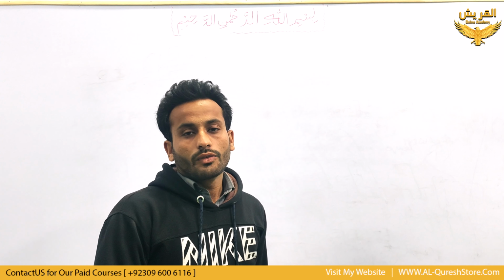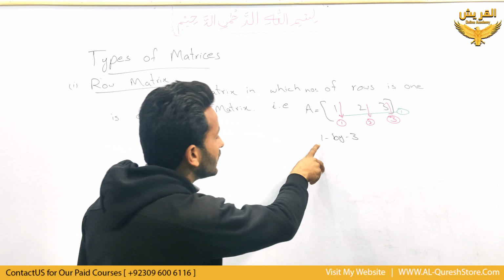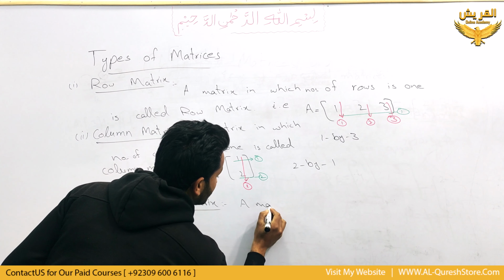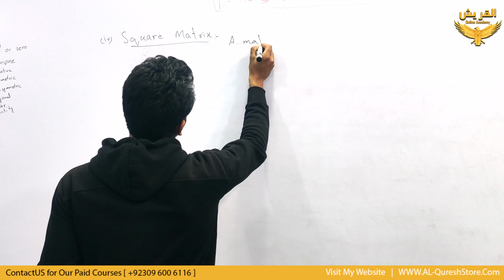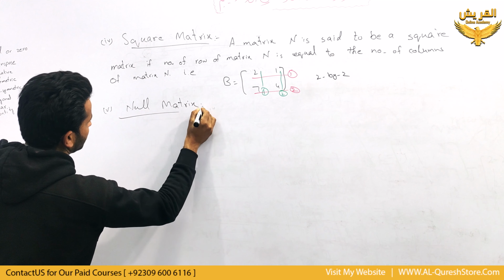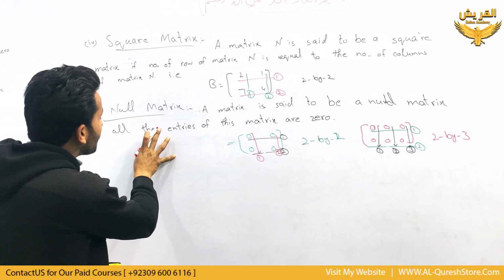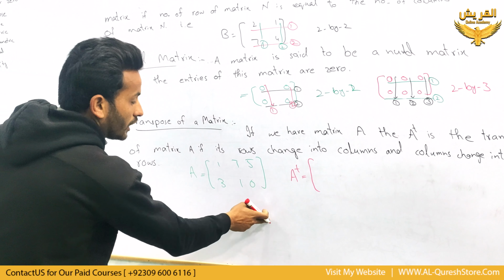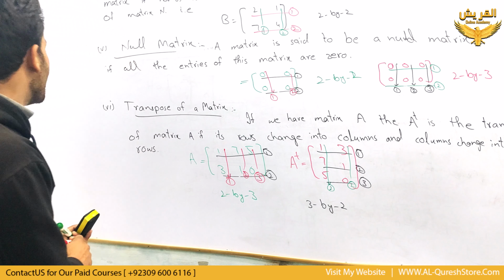9th Class Mathematics Third Lecture - Part1 | Ch#1 - Types Of Matrices | AL-Quresh Online Academy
Different types of Matrices and their forms are used for solving numerous problems. Some of them are as follows:

1) Row Matrix
A row matrix has only one row but any number of columns. A matrix is said to be a row matrix if it has only one row.

2) Column Matrix
A column matrix has only one column but any number of rows. A matrix is said to be a column matrix if it has only one column.

3) Square Matrix
A square matrix has the number of columns equal to the number of rows. A matrix in which the number of rows is equal to the number of columns is said to be a square matrix. Thus an m × n matrix is said to be a square matrix if m = n and is known as a square matrix of order ‘n’.

4) Rectangular Matrix
A matrix is said to be a rectangular matrix if the number of rows is not equal to the number of columns.

5) Diagonal matrix
A square matrix B = [bij] m × m is said to be a diagonal matrix if all its non-diagonal elements are zero, that is a matrix B =[bij]m×m is said to be a diagonal matrix if bij = 0, when i ≠ j.

6) Scalar Matrix
A diagonal matrix is said to be a scalar matrix if all the elements in its principal diagonal are equal to some non-zero constant. A diagonal matrix is said to be a scalar matrix if its diagonal elements are equal, that is, a square matrix B = [bij]n × n is said to be a scalar matrix

7) Zero or Null Matrix
A matrix is said to be zero matrix or null matrix if all its elements are zero.

8) Unit or Identity Matrix
If a square matrix has all elements 0 and each diagonal elements are non-zero, it is called identity matrix and denoted by I.
Equal Matrices: Two matrices are said to be equal if they are of the same order and if their corresponding elements are equal to the square matrix A = [aij]n × n is an identity matrix

9) Upper Triangular Matrix
A square matrix in which all the elements below the diagonal are zero is known as the upper triangular matrix.

10) Lower Triangular Matrix
A square matrix in which all the elements above the diagonal are zero is known as the upper triangular matrix.

______________________Contact Information ________________________
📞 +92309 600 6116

matrices and determinants class 9 exercise 1.1 question 3,
matrices and determinants class 9 solutions,
matrices and determinants class 9 mcqs,
1.2 class 9 matrices and determinants ali maths online,
matrix and determinants class 9,
matrix maths class 9,
matrices and determinants class,
matrices and determinants class 12 in nepali,
matrices and determinants 1,
9th class math chapter 1 matrices and determinants
equal matrices,
equal matrices questions,
b matrix,
equal matrix,
0/1 matrix,
4 a matrix

__________________________🎬Hashtags ____________________________